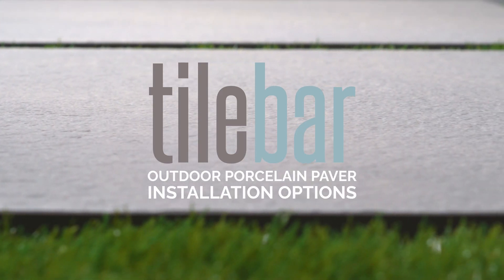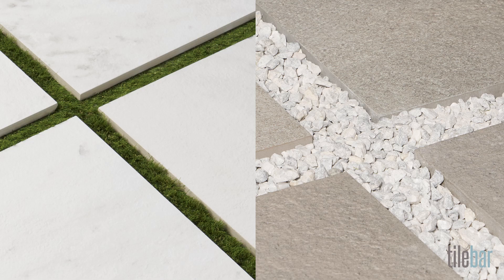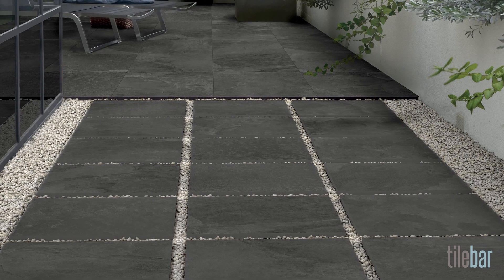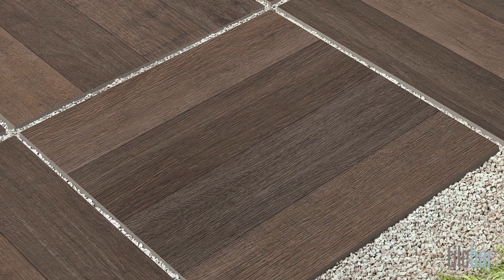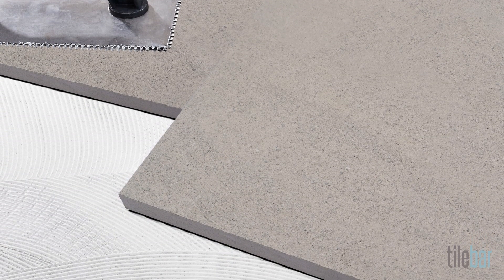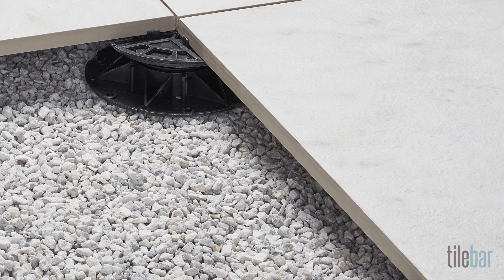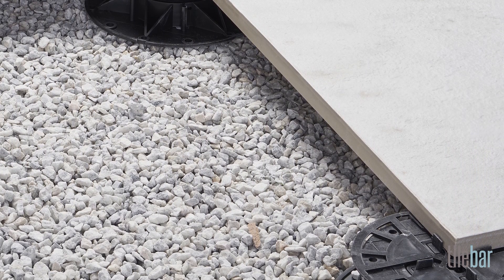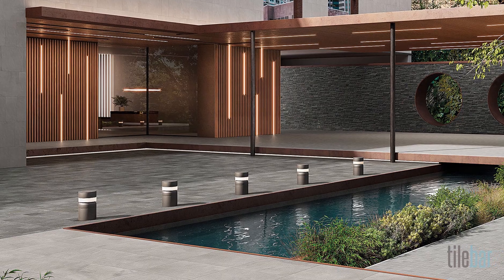TileBar Outdoor Porcelain Paver Installation Options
TileBar's Outdoor Porcelain Pavers can go anywhere thanks to their 2 CM thickness and durable porcelain construction. From dry installation on grass, gravel, and sand, traditional thick-set mortar installation, and even a raised pedestal installation, these pavers are a versatile solution for every outdoor space.